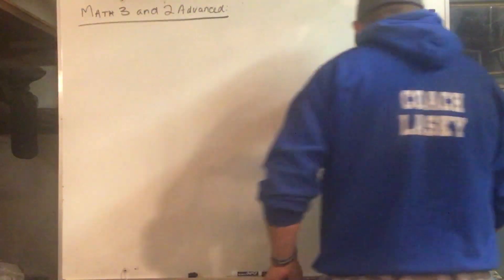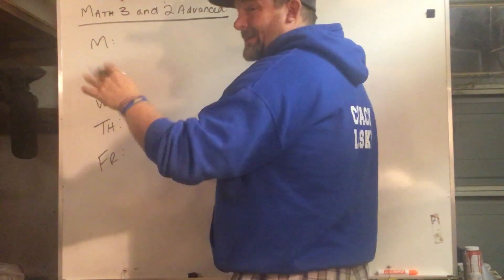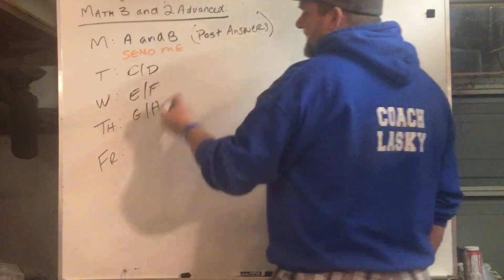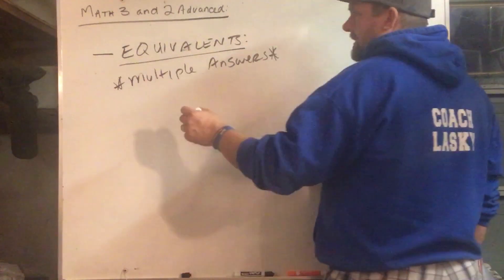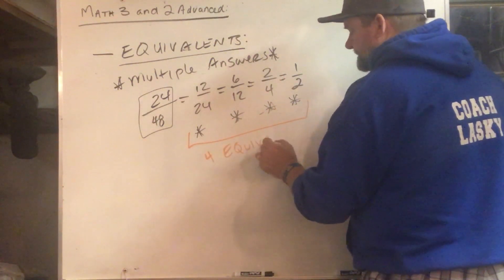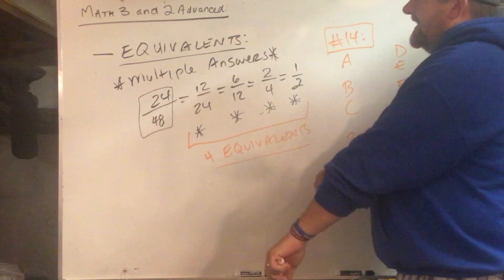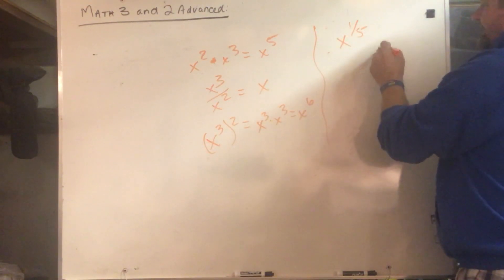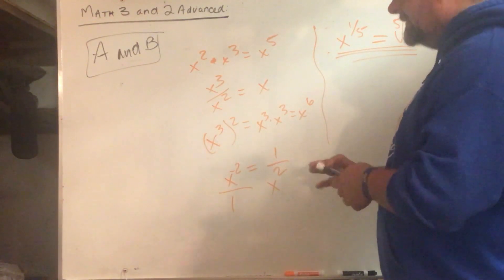March 23: Integrated Math 3 and Math 2advanced intro